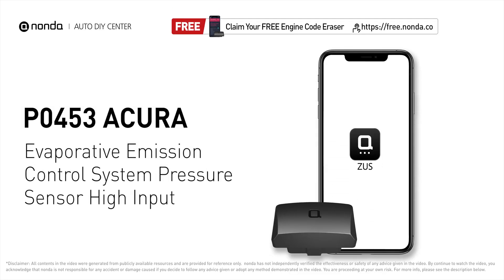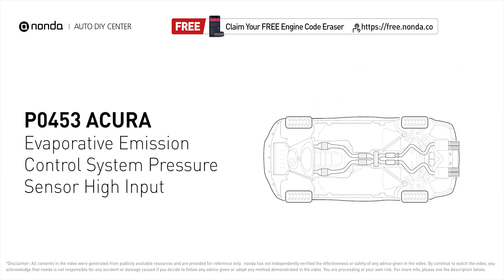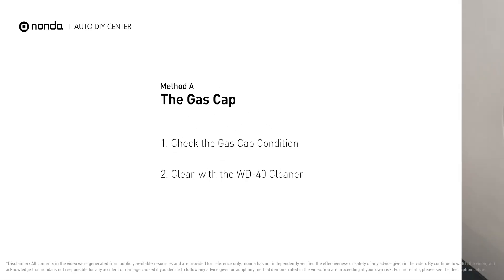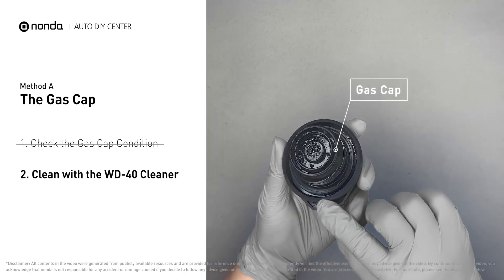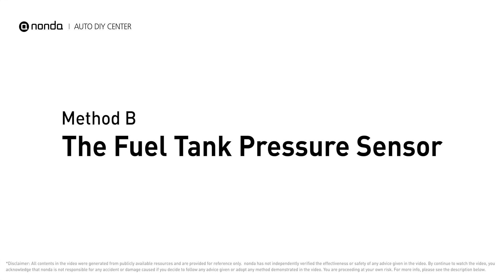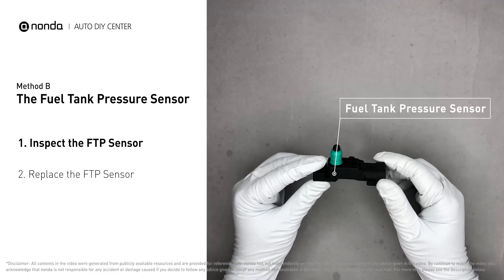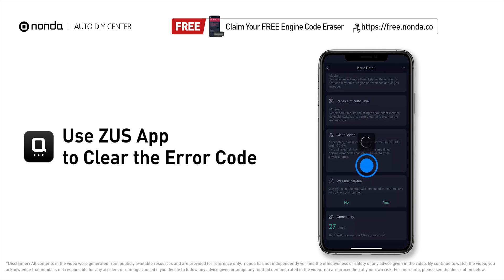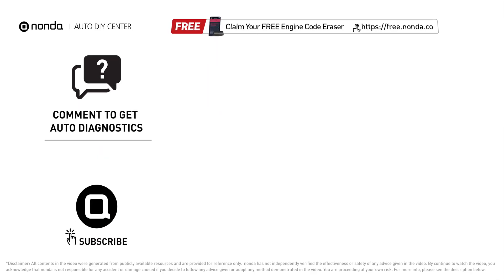How to Fix ACURA P0453 Engine Code in 3 Minutes [2 DIY Methods / Only $4.51]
Claim your FREE engine code eraser

This video shows you How to Fix Engine Code ACURA P0453 in the easiest, quickest, and cheapest way. 2 practical solutions to fix the ACURA P0453 error code. 2 simple DIY solutions to repair ACURA P0453.

Engine Code ACURA P0453: Evaporative Emission Control System Pressure Sensor High Input. It means that the reading from the engine’s evaporative pressure sensor is higher than normal indicating changes in pressure that are out of factory specification. How to clean the gas cap. Replace the Fuel Tank Pressure Sensor. FTP Sensor Replacement.  Pressure Sensor Malfunction. Tips and tricks for cleaning the gas cap in your car and fixing code ACURA P0453.

Fix Engine Code ACURA P0453 Easy DIY Method A | The Gas Cap
1. Check the Gas Cap Condition
2. Clean with the WD-40 Cleaner

Fix Engine Code ACURA P0453 Easy DIY Method B | The Fuel Tank Pressure Sensor
1. Inspect the FTP Sensor
2. Replace the FTP Sensor

0:00 What is ACURA P0453
0:40 Method A - The Gas Cap
1:25 Method B - The Fuel Tank Pressure Sensor
2:11 Claim a FREE Engine Code Eraser